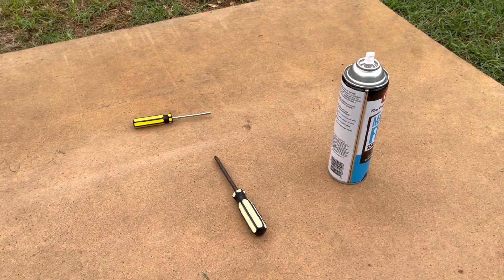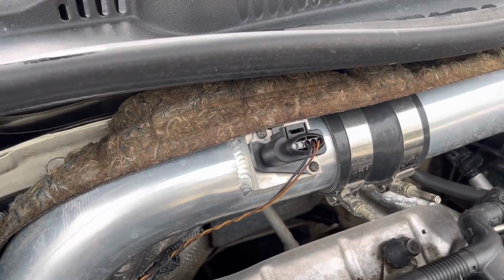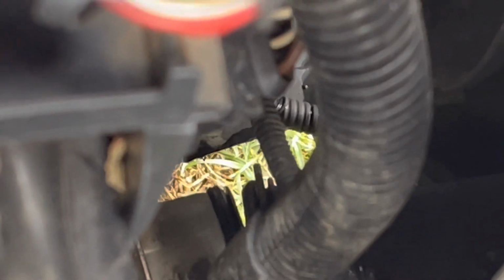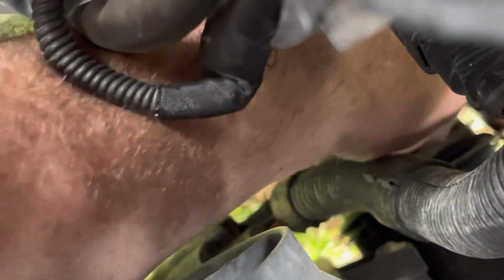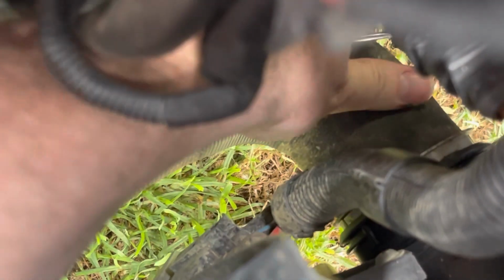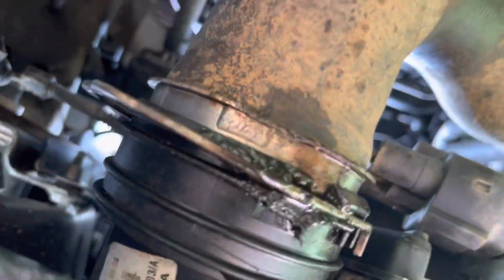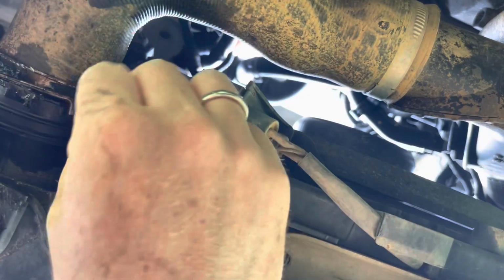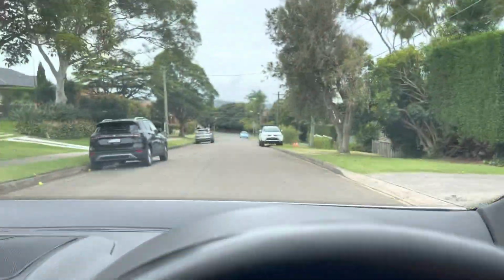Panic! Murph gets home crippled and needs triaging in a 30 min turn around.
Murphy came back from a rental in critical condition - dirty and running terrible. Emergency MAF mass air flow cleaning and a discovered popped intercooler hise plus a clean and 30 mins later back out on the next rental.